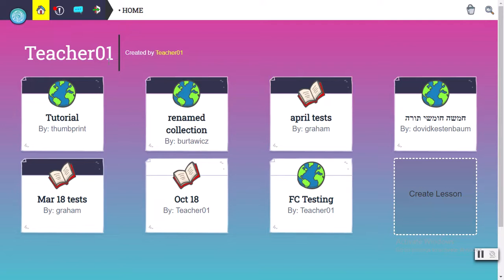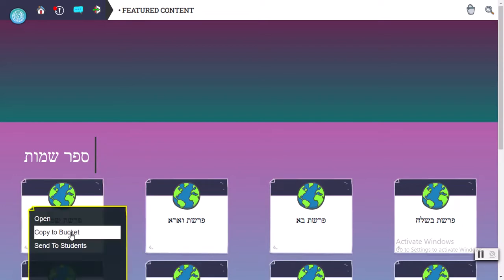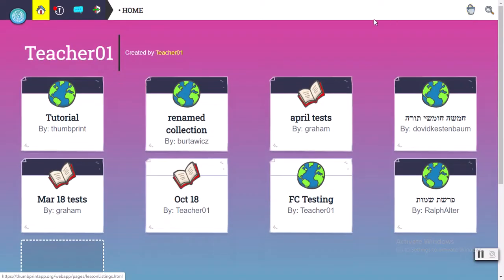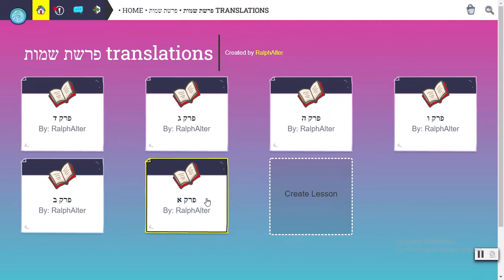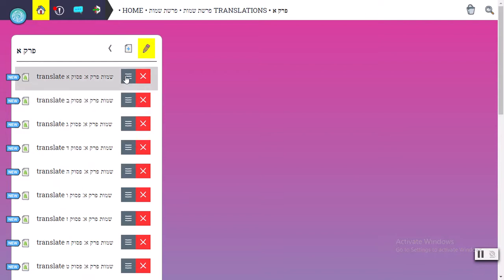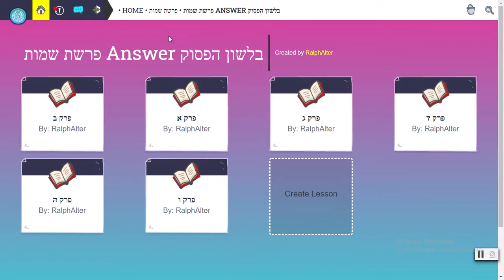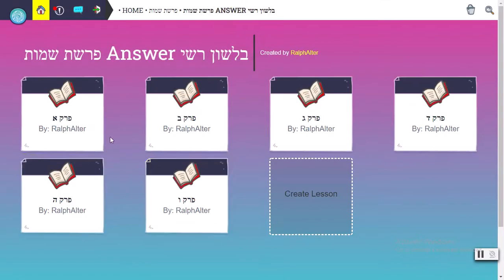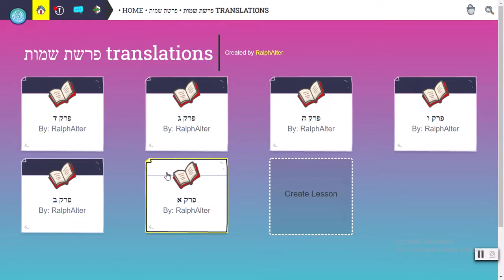Cloning: grabbing materials from feature content and cloning